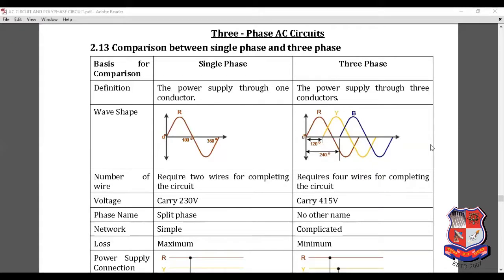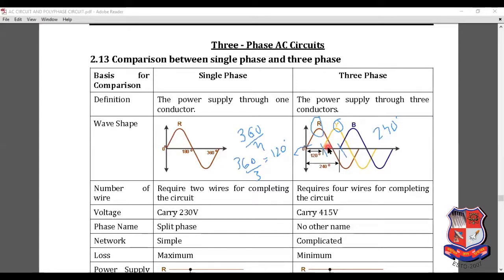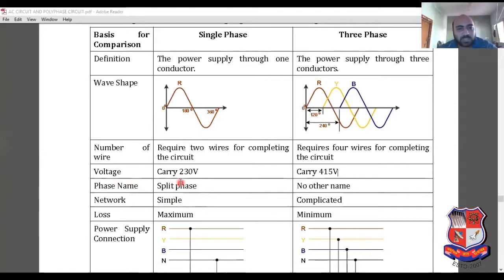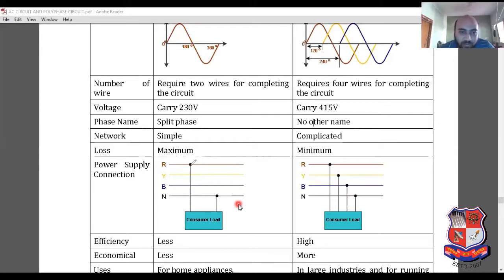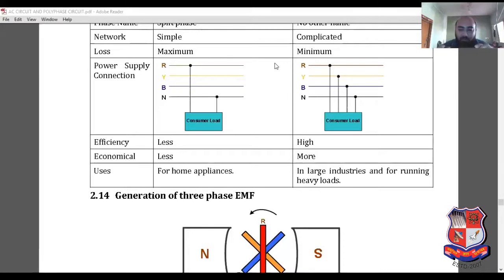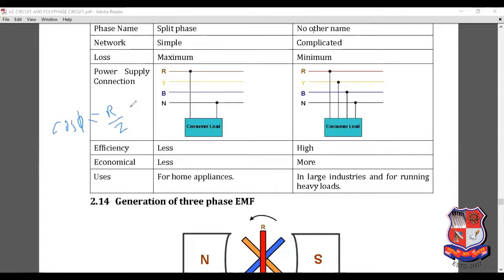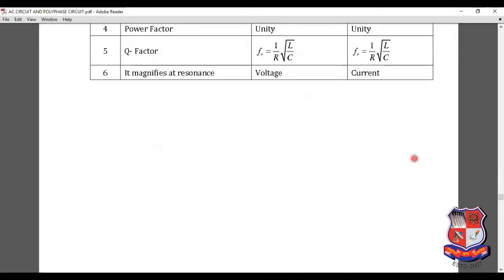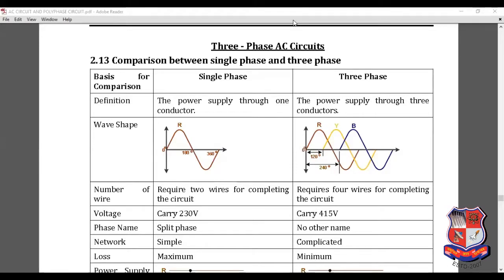GTU_BE_MECHANICAL ENGINEERING_2110005_Comparison between Single phase and Three Phase circuit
Subject : 2110005  -  Elements of Electrical Engineering (Sem-2)
Created By : Ankit Bharatbhai Lehru [Assistant Professor] | 27 Apr 2020 | 37 MB
College : 003 - ATMIYA INSTITUTE OF TECHNOLOGY & SCIENCE-(ENGINEERING), RAJKOT
Topic : Comparison between Single phase and Three Phase circuit